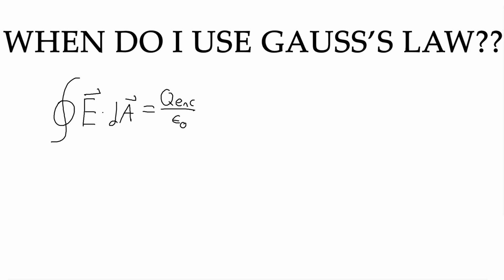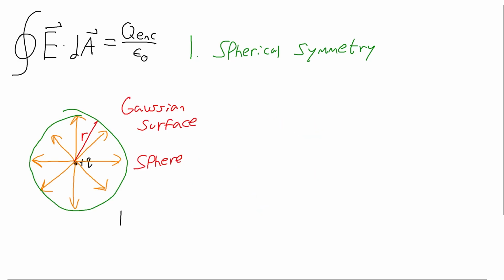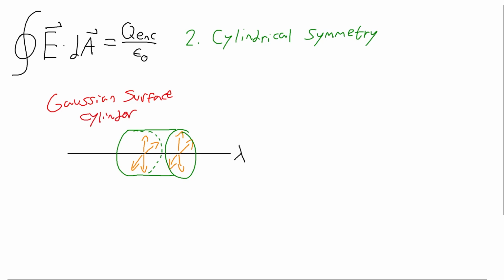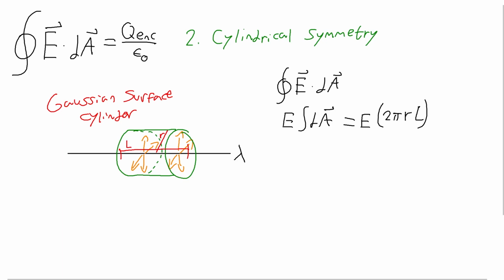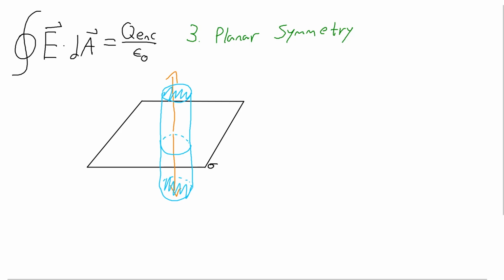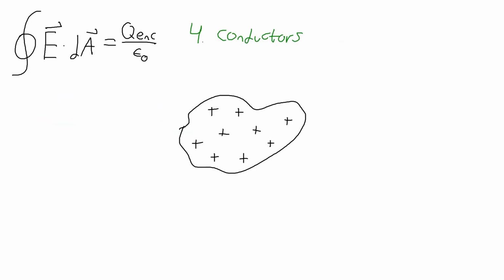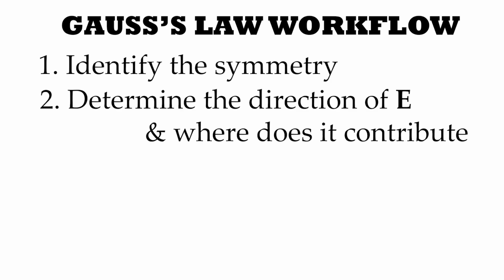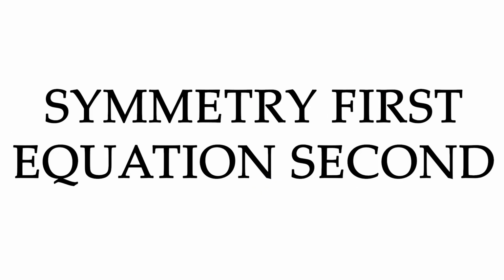Gauss's Law Problems: The 4 Patterns You Need to Recognize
Gauss’s law problems become much easier once you recognize the symmetry.

In this video, I break down the four major patterns you need to recognize: spherical symmetry, cylindrical symmetry, planar symmetry, and conductors. For each pattern, we’ll choose the correct Gaussian surface, determine which parts contribute to the electric flux, calculate the enclosed charge, and solve for the electric field.

You’ll also learn why Gauss’s law is always true, but isn’t always the easiest way to calculate the electric field when the charge distribution lacks sufficient symmetry.

0:00 intro
0:37 Spherical Symmetry
2:58 Cylindrical Symmetry
6:02 Planar Symmetry
8:44 Conductors
10:11 Gauss's Law Workflow
11:14 What If I Don't Have Symmetry
11:39 Key Takeaways